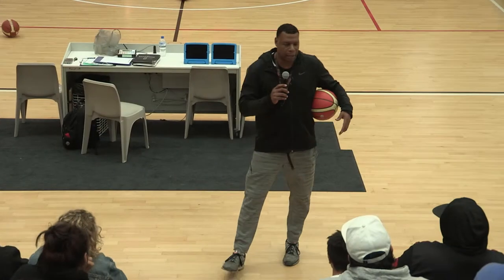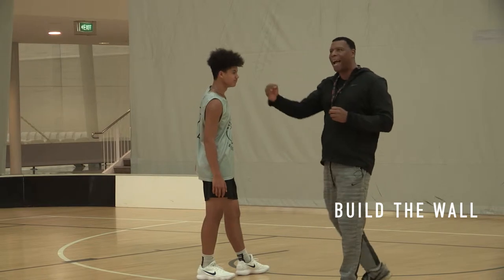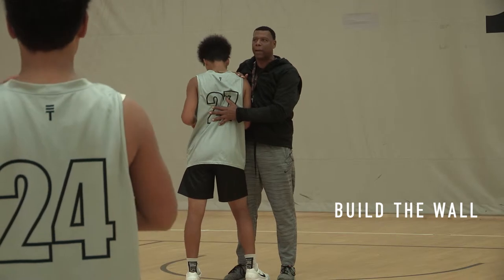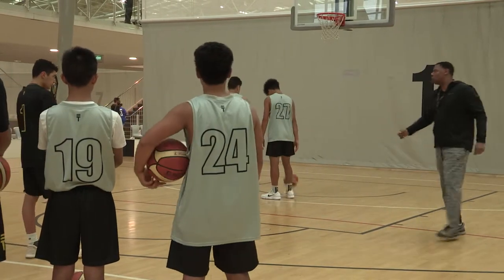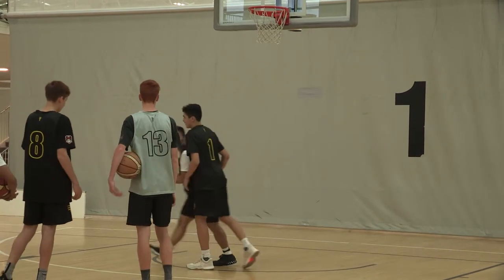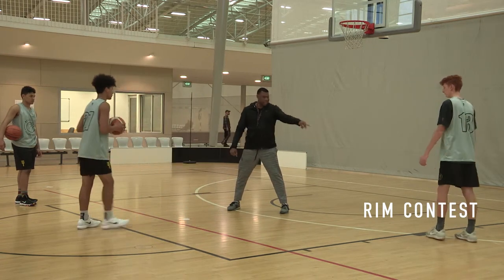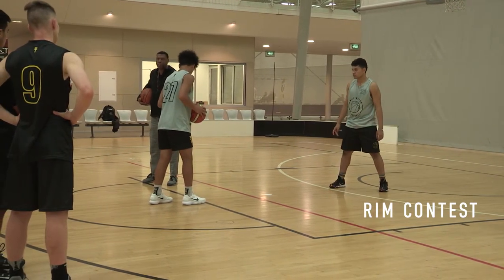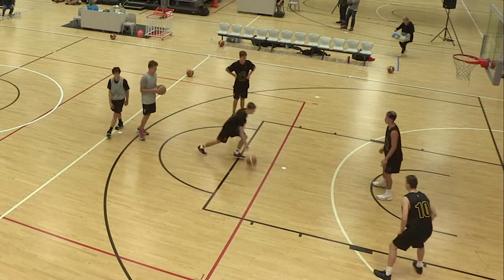Wellington Basketball x Leonard King - Part 2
We recently collaborated with Leonard King to showcase the "National Style of Play."

Here’s the second of three video installments to help illustrate the concepts.

Defense
- Building The Wall
- Rim Contest

The official home of Wellington Basketball since 1980.